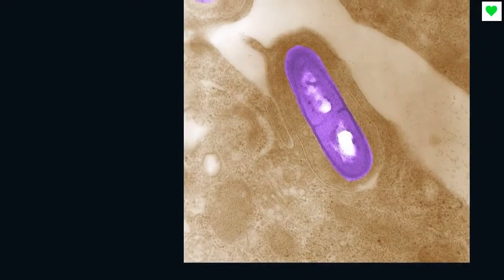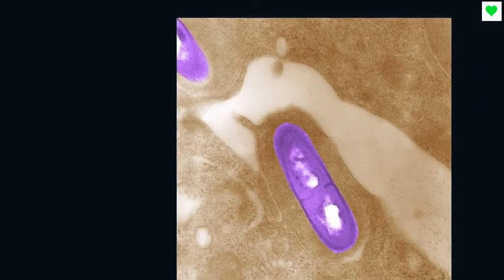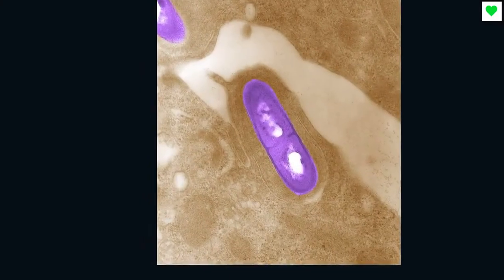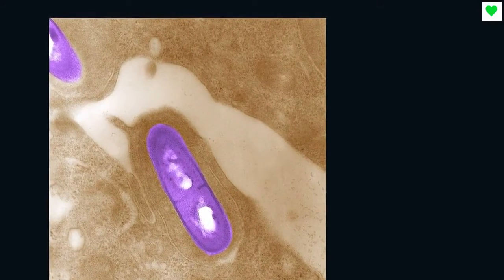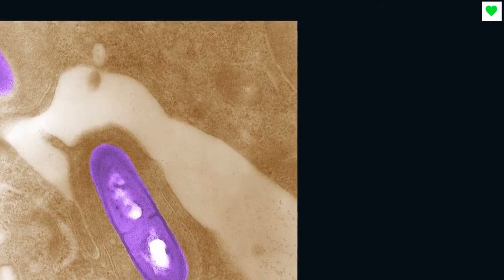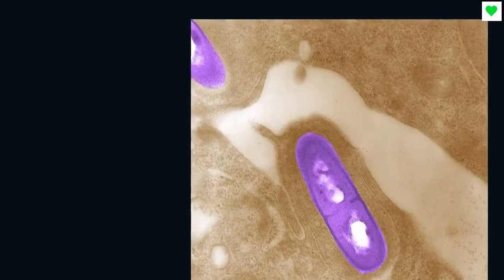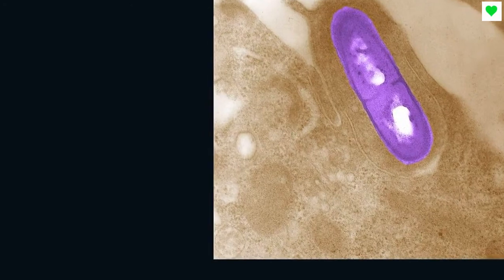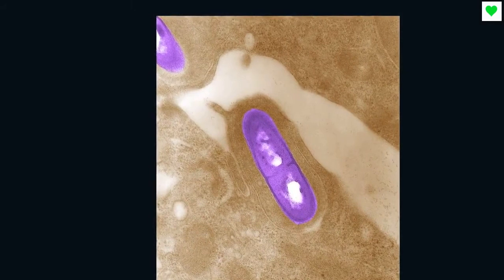S Africa traces deadly listeria to meat product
(CNN)South Africa's health ministry is warning consumers to avoid "all processed meat products that are sold as ready-to-eat" after tracing the source of deadly listeria outbreak to a sausage meat product."As of 02 March 2018, a total of laboratory-confirmed cases have risen to 948, still counting from January 2017," Minister of Health Aaron Motsoaledi said Sunday in remarks published on the website for South Africa's National Institute of Communicable Diseases. "Of these 948, a total 659 patients have been traced and 180 of them have unfortunately died."Officials have identified a meat product known as "polony" from the Enterprise Food-Production facility in Polokwane in South Africa as the source of the outbreak, Motsoaledi said.In a statement on posted to its Twitter account, Enterprise said it was working with all relevant authorities to recall its products."We have suspended operations at both Enterprise manufacturing facilities (Polokwane and Germiston) and have stopped supply to retailers," the company said.Read MoreSick childrenMotsoaledi said the listeria had been traced to the product after nine children under the age of 5 presented at a hospital in Soweto, Johannesburg, on January 12 with febrile gastroenteritis. Samples of polony manufactured by Enterprise as well as another company were taken from their daycare center. Products manufactured at Enterprise's Polokwane factory subsequently tested positive for the strain that was later found to be responsible for almost all of the cases, Motsoaledi said.Potential cross-contaminationThe minister advised "members of the public to avoid all processed meat products that are sold as ready-to-eat. ""While we know that polony is definitely implicated, there is a risk of cross-contamination of other ready-to-eat processed meat products, either at production, distribution or retail."This is because Listeria on the exterior casing (packaging) of polony can be transferred to other products it comes into contact with, including viennas, russians, frankfurters, other sausages, and other 'cold meat' products that are typically not cooked before eating," he said.Listeria risksListeria bacteria may cause fever and diarrhea -- just like other foodborne bugs -- but certain people are at greatly increased risk: the elderly, people with a weak immune system, pregnant women and their newborns.Pregnant women are 10 times more likely than other people to become infected, and the bacteria can be passed on to the developing fetus, the US Centers for Disease Control and Prevention says. The infection can cause miscarriages, stillbirths and premature labor.